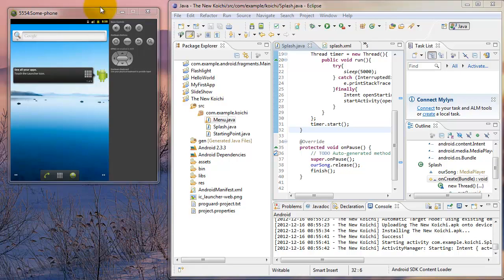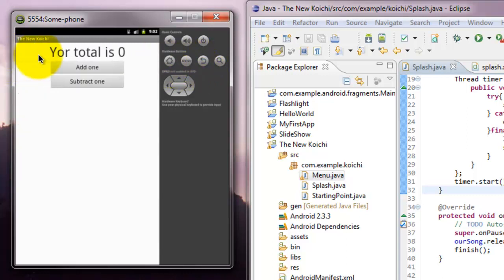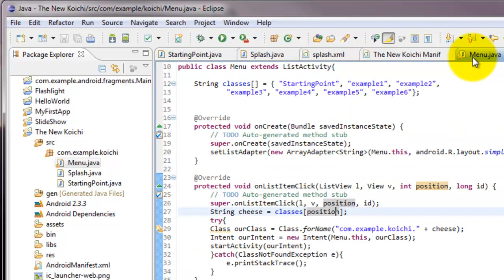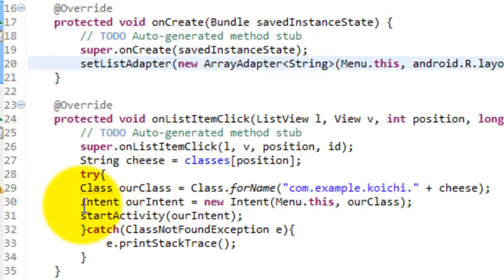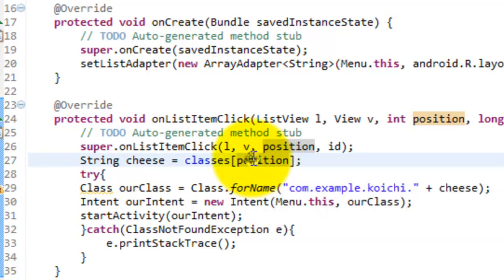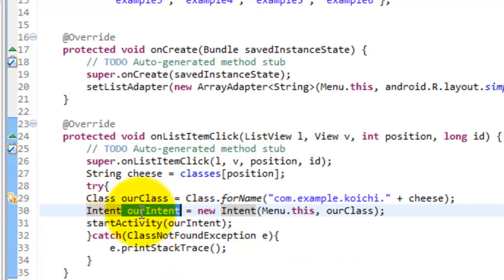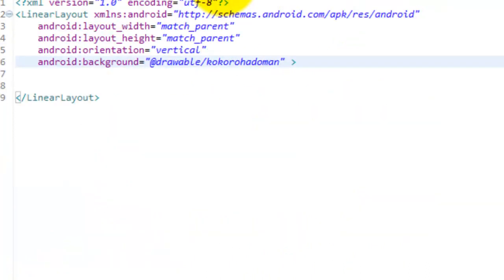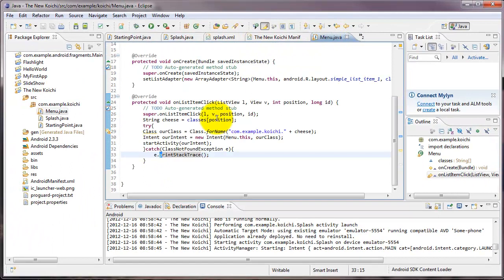My Android App Development Journey - Day 18 - 21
I added a menu to my app.

Basically, followed along The New Boston's Android Application Development Tutorial 18 - 21 to accomplish what's shown on this video.

What I have learned here:
- Array (Class)
- onListItemClick()
- setListAdapter()
- Class (This is a Class called "Class")
- forName()